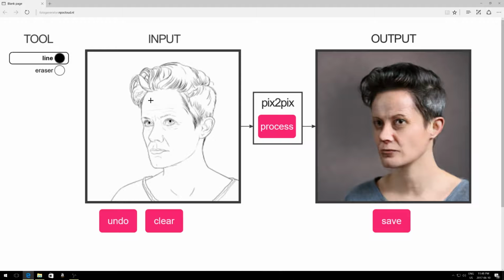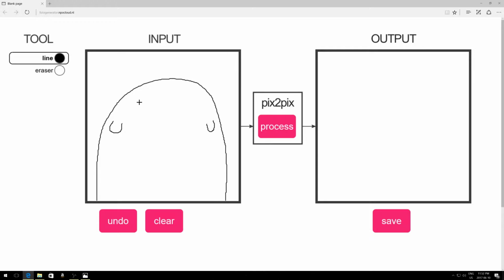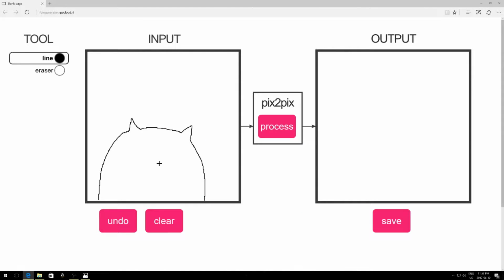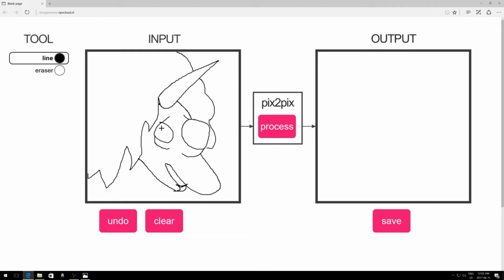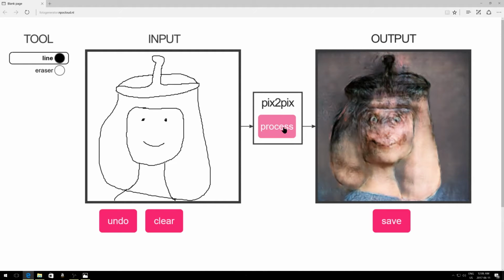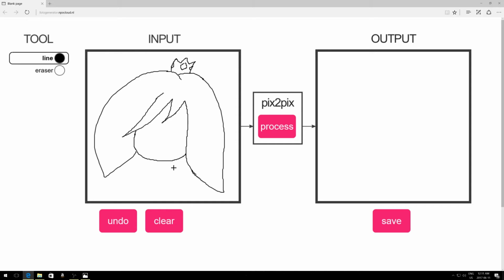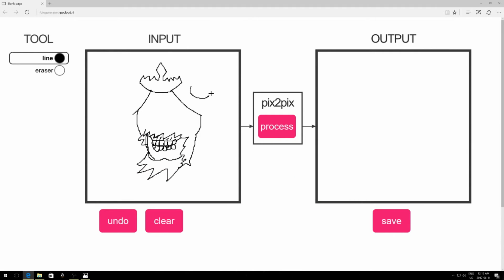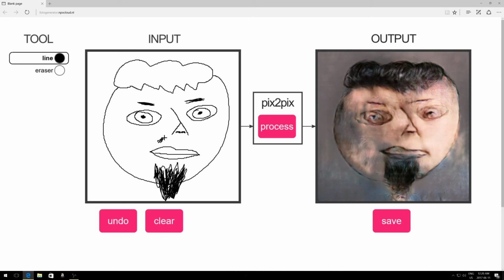Making Adventure Time Characters Pictures Real Life With Pix2Pix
This is me drawing Adventure Time characters in pix2pix making them look like real life maybe sorta enjoy